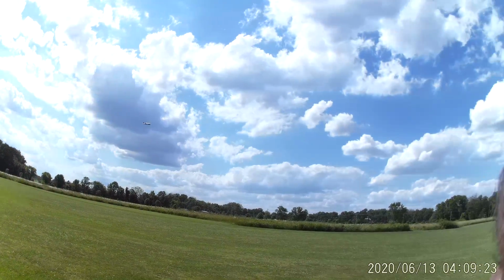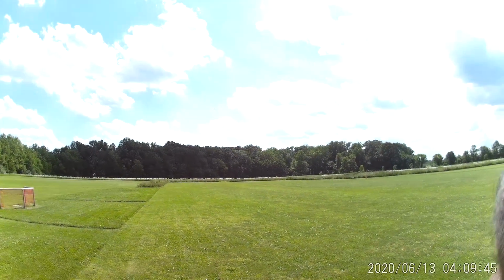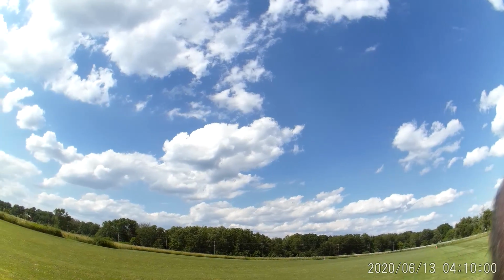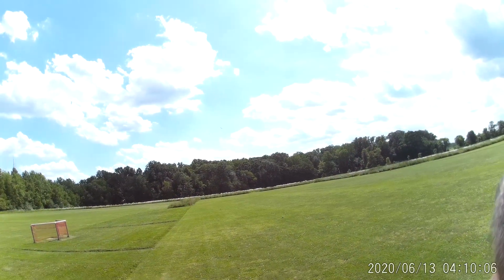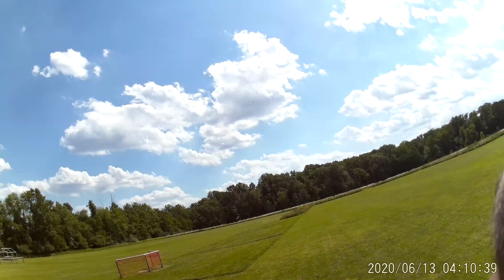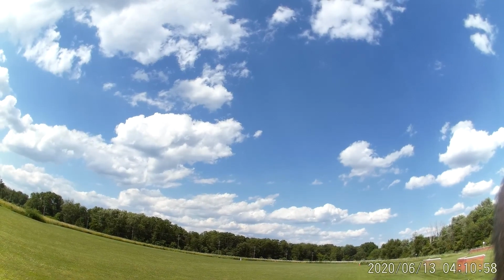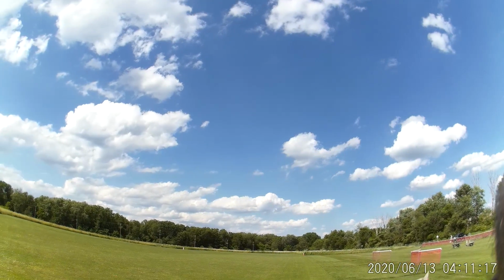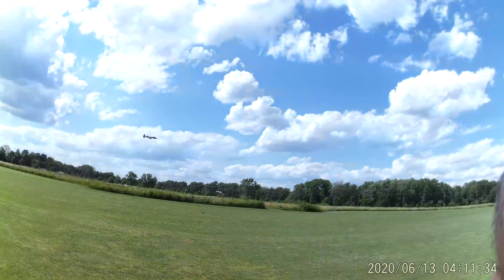A 10 64mm RC Edf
RC EDF Jet a-10